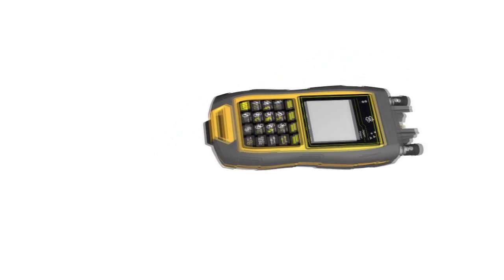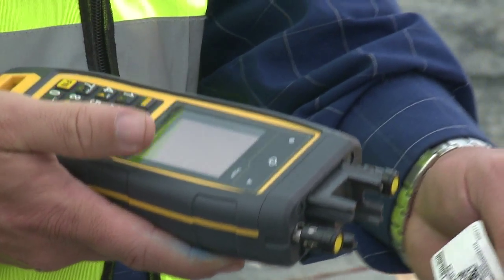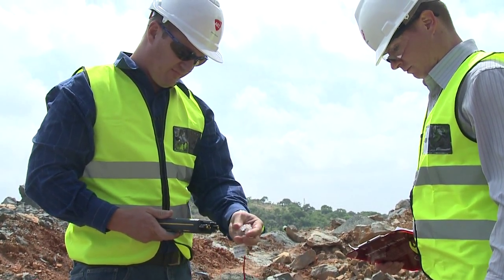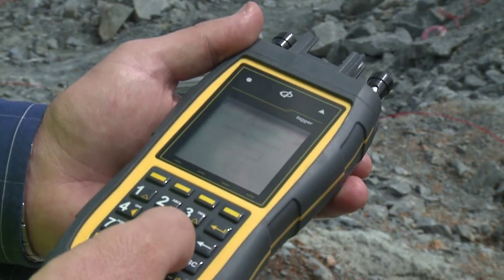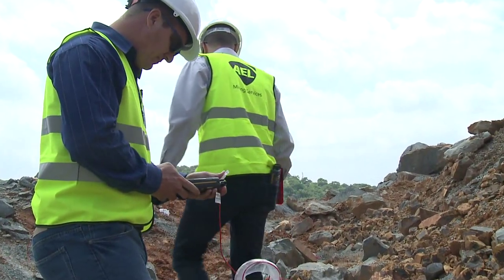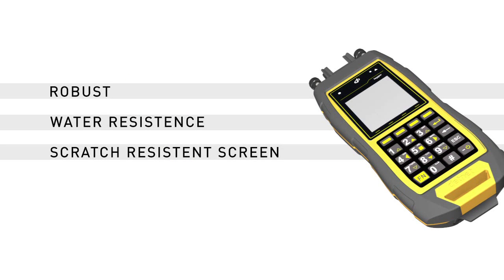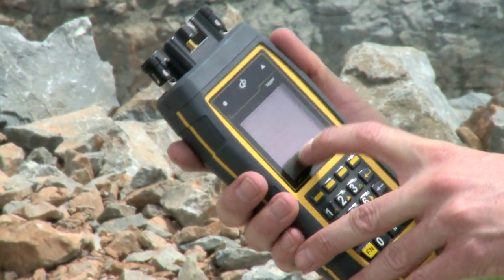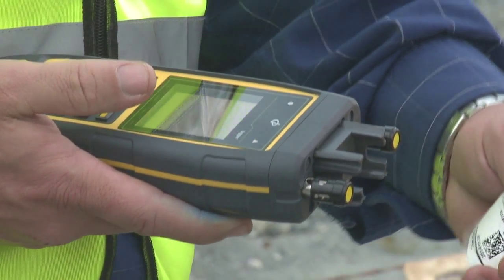AEL CE4 Tagger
AEL in a joint venture with technical partner DetNet, have launched the CE4 Tagger, the next generation of tagging devices which aims to revolutionise blasting in the mining and construction industry through ease-of-use, simplicity, visibility, productivity and robustness.